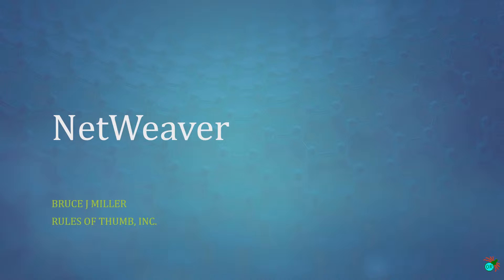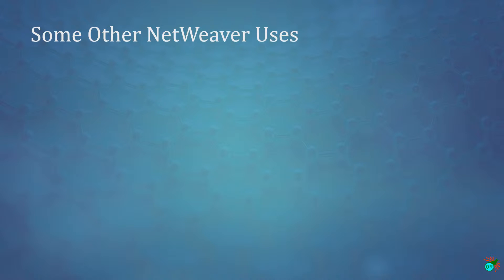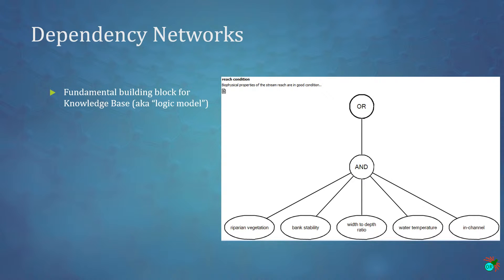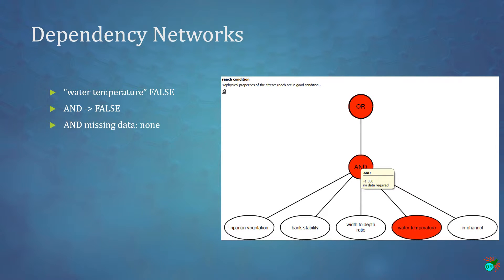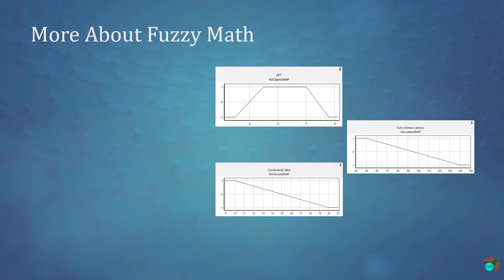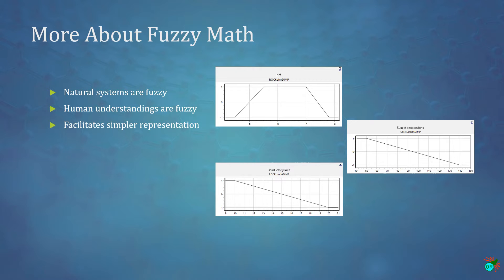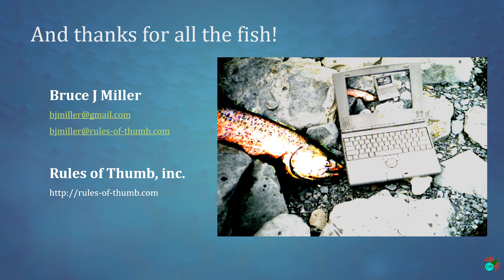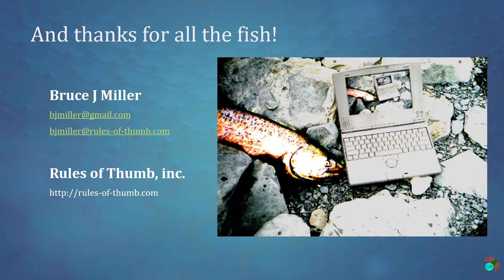NetWeaver Overview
NetWeaver Presentation at the EMDS User's Forum on April 16, 2019 by RulesOfThumb